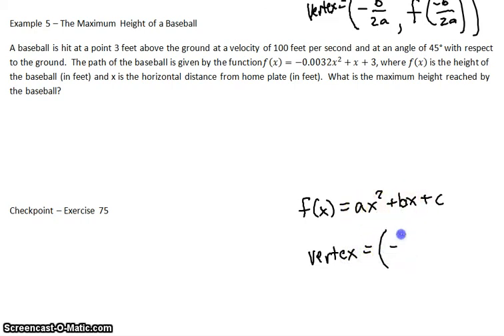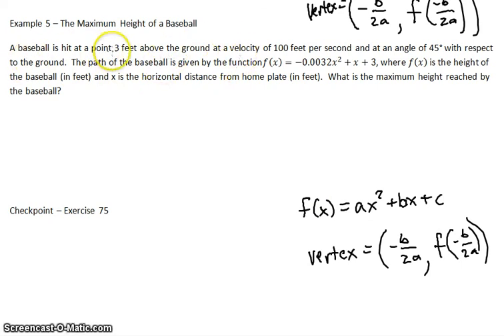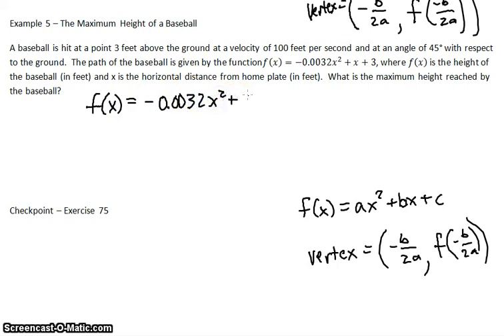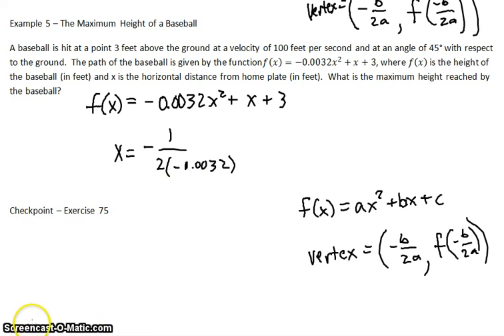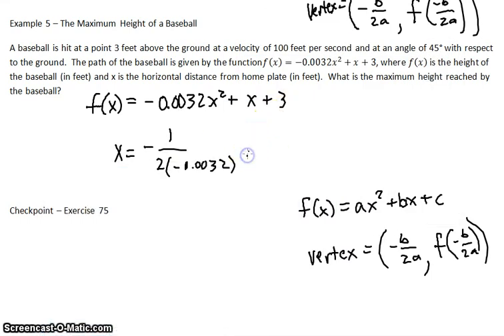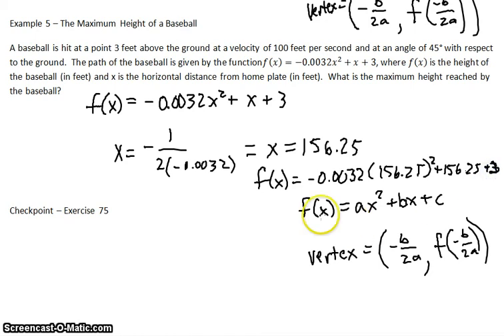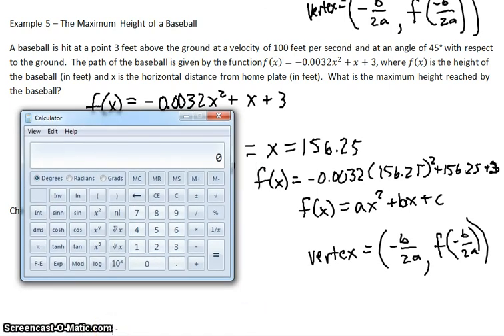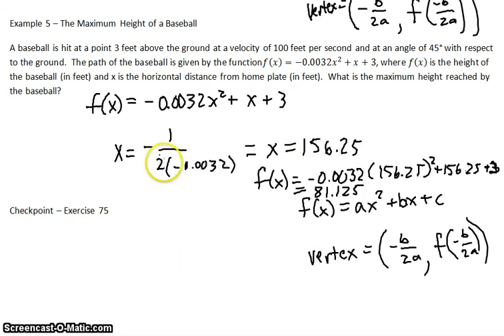LCWM College Now Algebra 3.1 Part 3